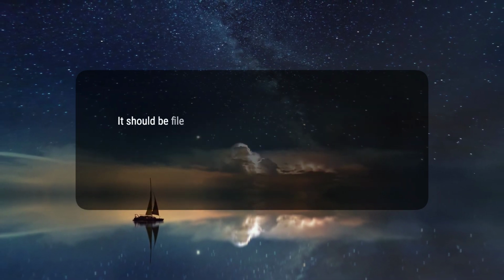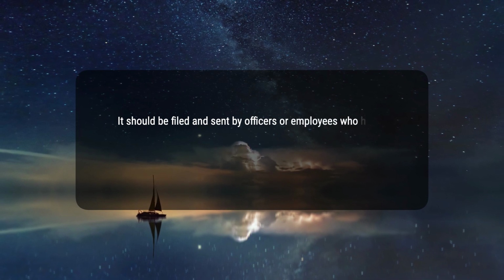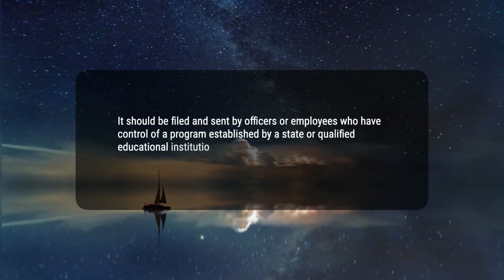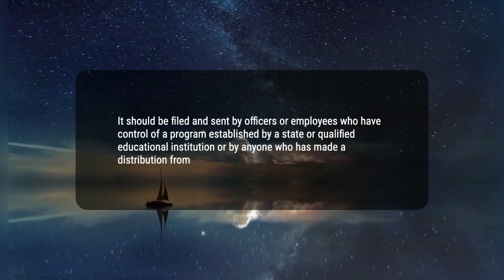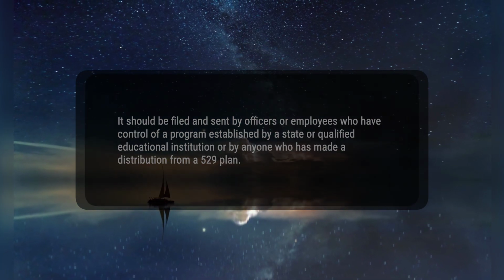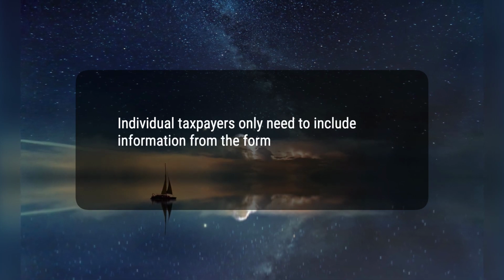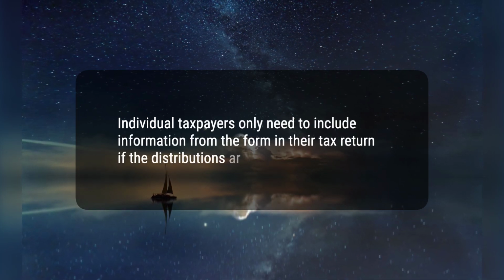What Is Form 1099-Q: Payments From Qualified Education Programs?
Form 1099-Q is used to report distributions from a Coverdell education savings account or a 529 plan. People must file and send Form 1099-Q and only include information from the form in their tax return if the distributions are taxable.
0302